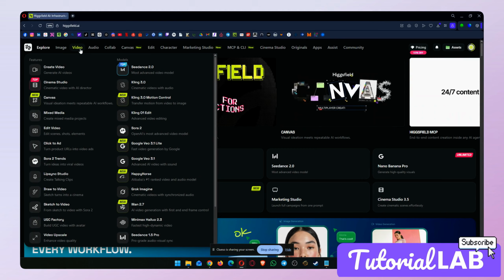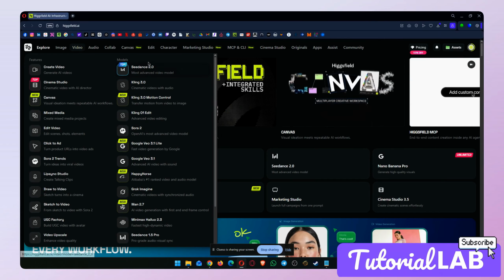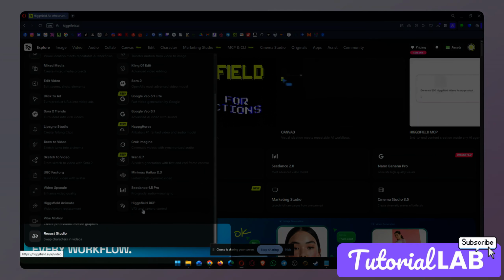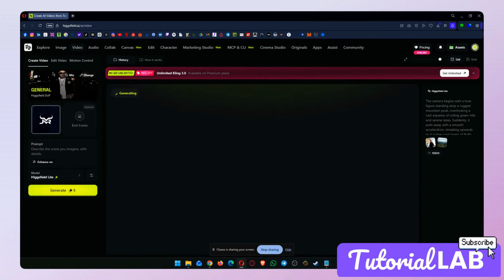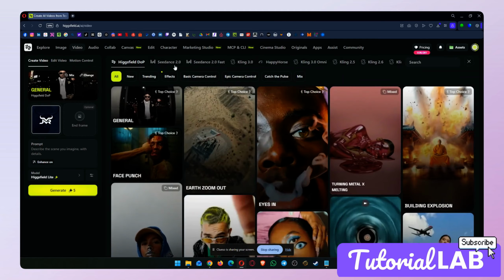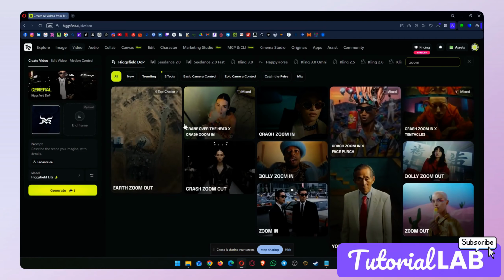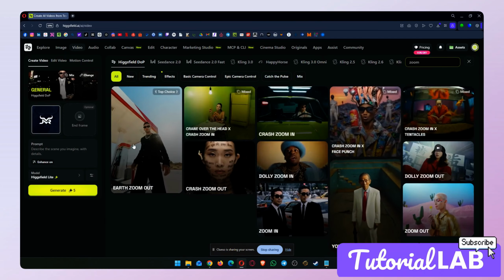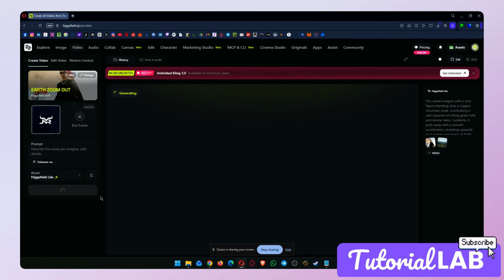How To Use Higgsfield AI Zoom Out (Step By Step)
How To Use Higgsfield AI Zoom Out

Hello everyone! In this video, I’ll show you exactly "How To Use Higgsfield AI Zoom Out" so you can create cinematic zoom-out effects and extend your video scenes using AI.

We’ll go step by step through "use higgsfield ai zoom out 2026" and explain how to generate smooth camera movements using Higgsfield’s motion tools. I’ll also walk you through a complete "higgsfield ai video outpainting tutorial 2026" showing how to "extend video background ai" beyond the original frame for cinematic storytelling, plus how to use "higgsfield camera motion controls" to fine-tune zoom speed, direction, and style.

By the end of this tutorial, you’ll confidently know how to use Higgsfield AI zoom out features and create professional AI video extensions step by step.